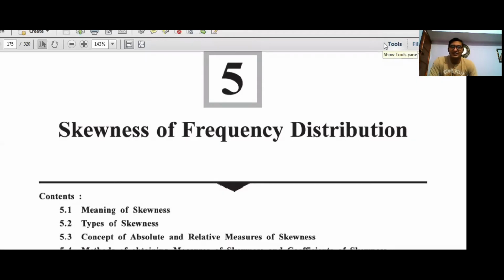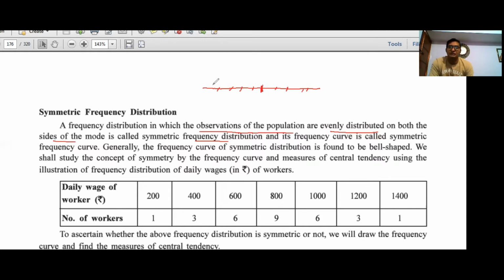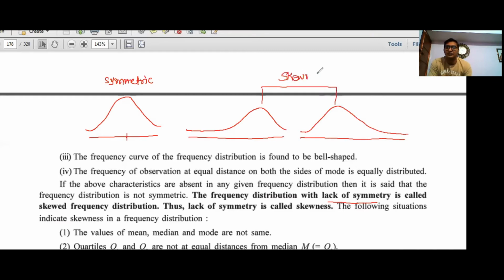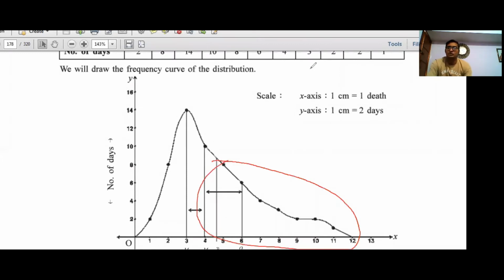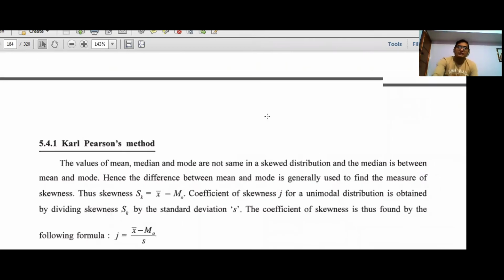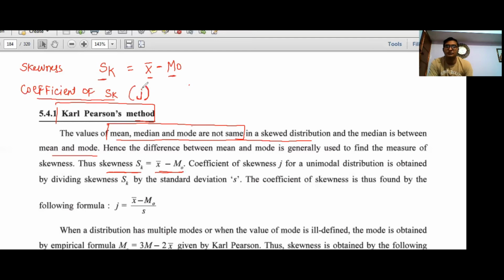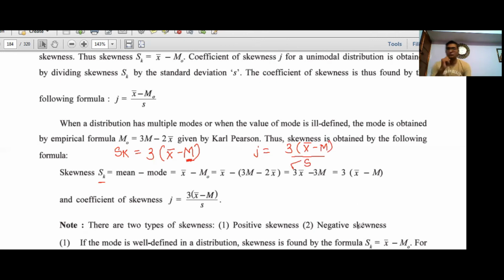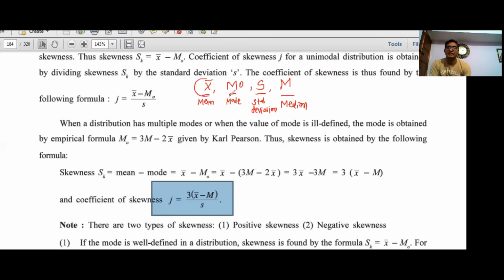11TH STATISTICS CH. 5 SKEWNESS OF FREQUENCY DISTRIBUTION PART-1 by Niral Sir